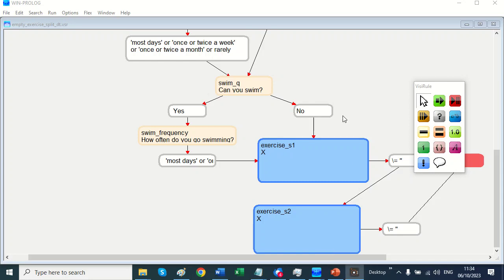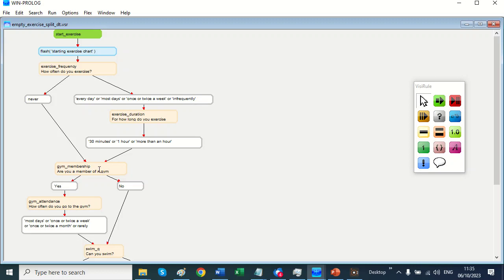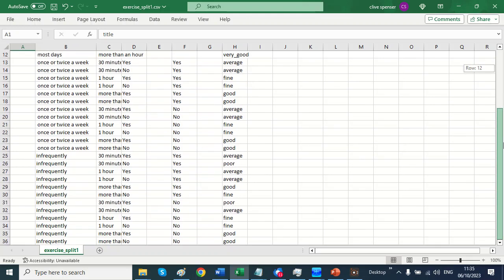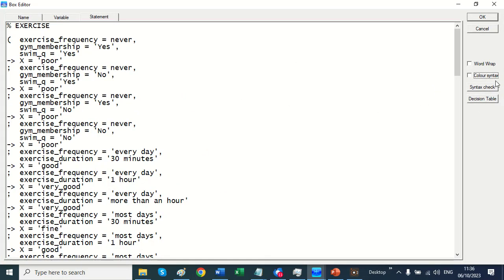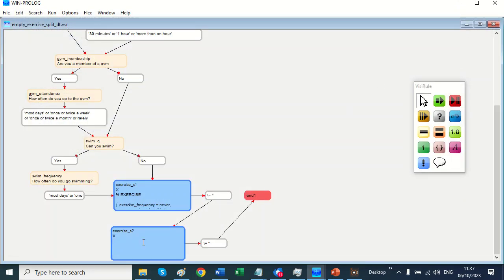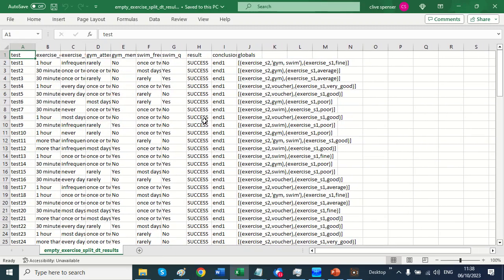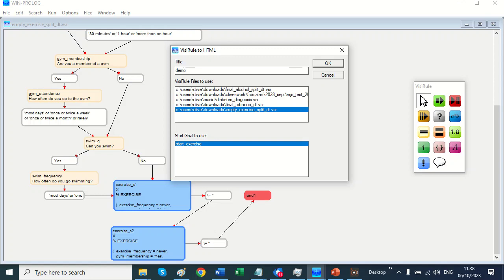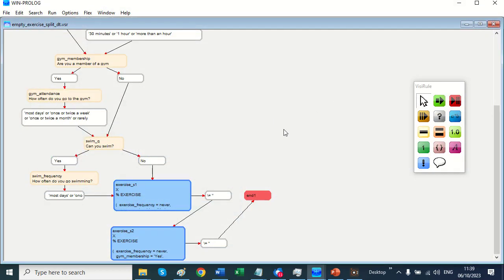How to Import Decision Tables into VisiRule in Under 2 Minutes!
Video Title: How to Import Decision Tables Into VisiRule In Under 2 Minutes!

This video shows how we can import Decision Tables into VisiRule using the tabbed editor, check it, and with a simple click, generate an expert system session.

This video shows how to test the logic using VisiRule AutoAdit.

Finally, we show the chart being published client side as HTML.

VisiRule is no-code low-code software which enables business professionals to rapidly build intelligent software applications using a mixture of decision trees, conditional logic, mathematical and text processing, flowcharts and expert systems.

VisiRule can run both online and offline.

About Us:
LPA is a small UK software house dedicated to helping business users build smart systems. Learn more about LPA at: